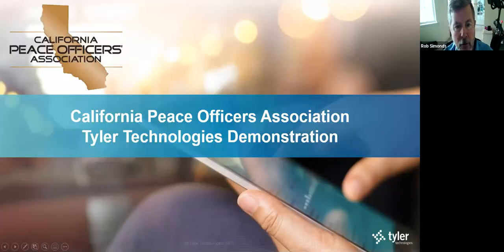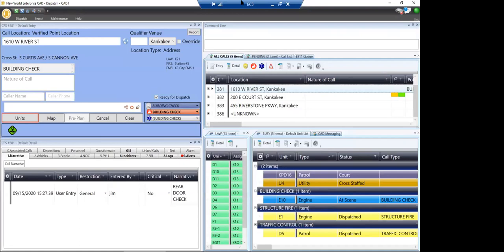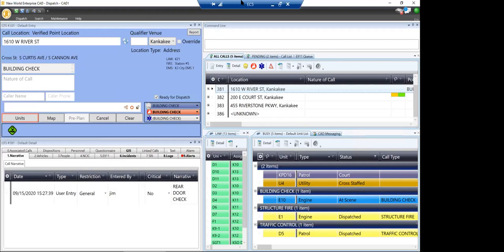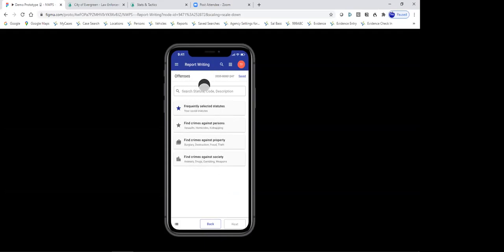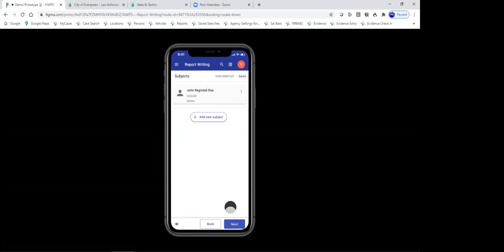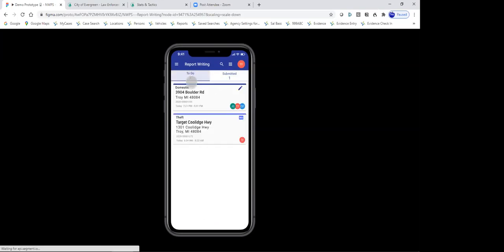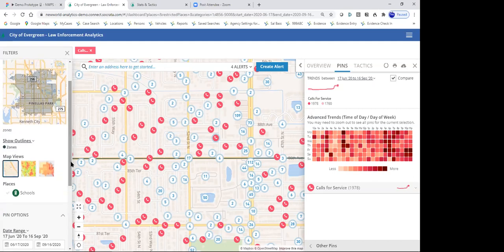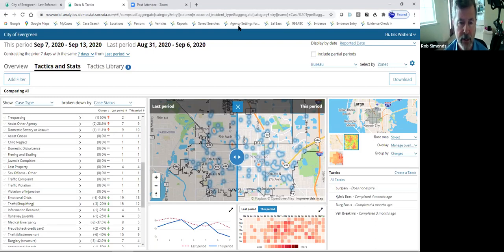CPOA Demo Days: Featuring Tyler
In today's Digital world it is more important than ever that public safety data and information be shared among departments, between agencies and across jurisdictions. From initial dispatch though final disposition, Tyler Technologies leads the way in integrated public safety and criminal justice solutions.